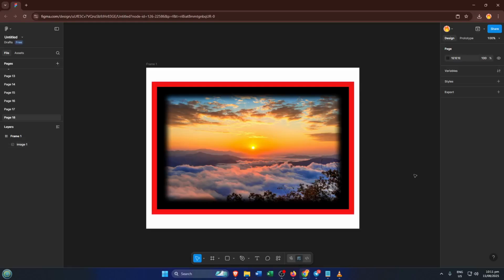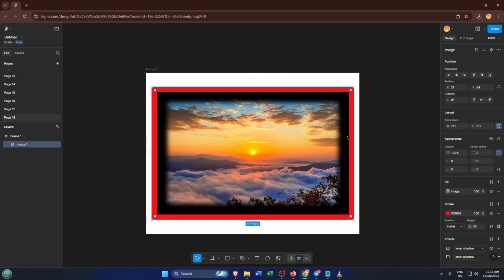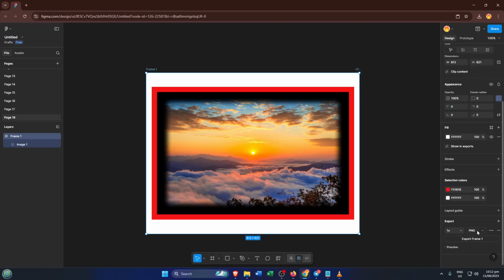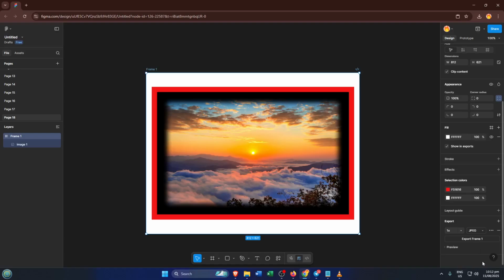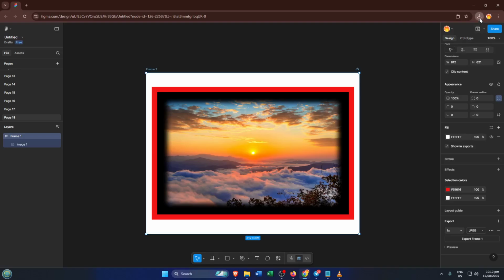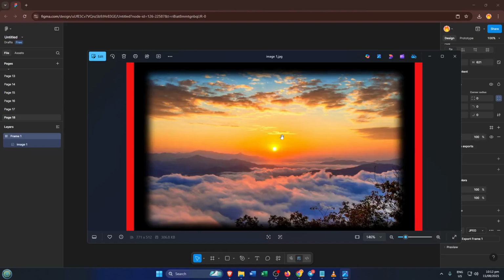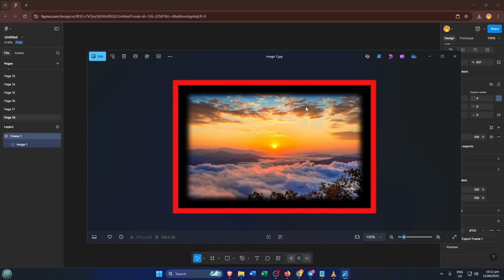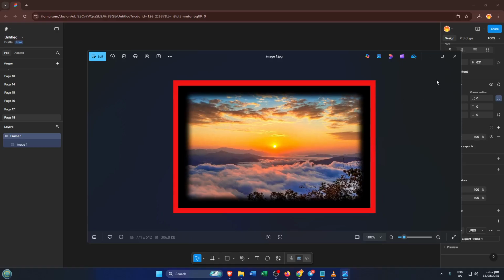How To Save Image using Figma (Updated 2026 Guide)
Learn how to save Image using Figma with a clear, beginner-friendly walkthrough. This tutorial explains the essential tools, settings, and steps you need to complete the process efficiently while keeping your Figma workflow organized.